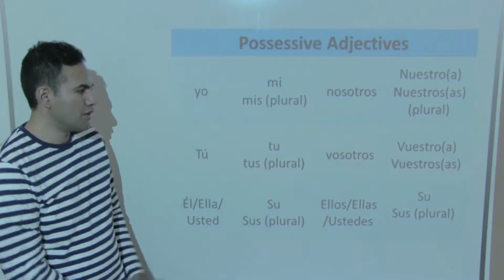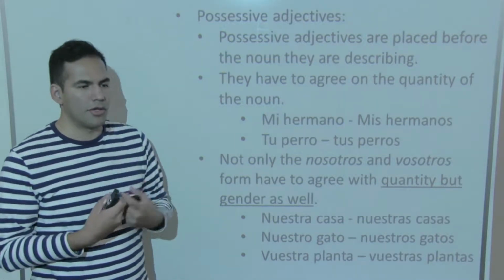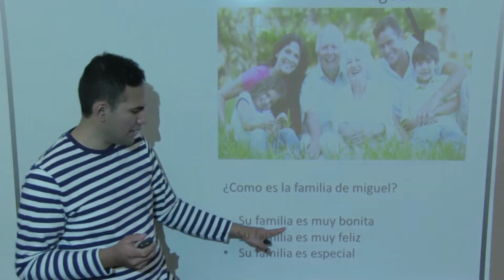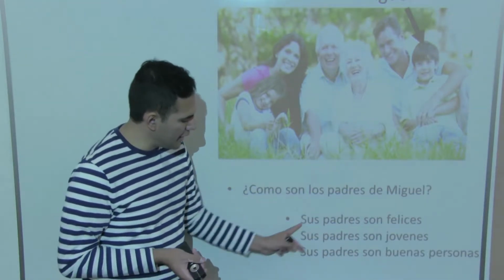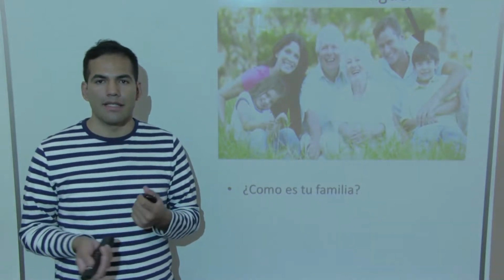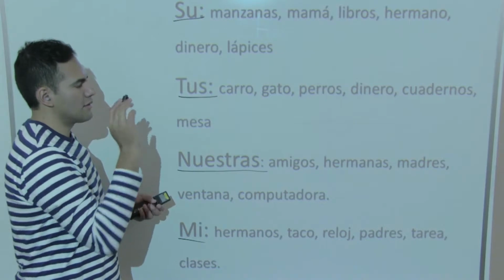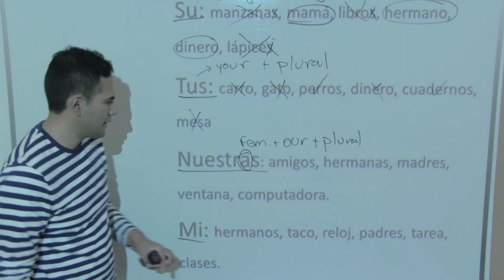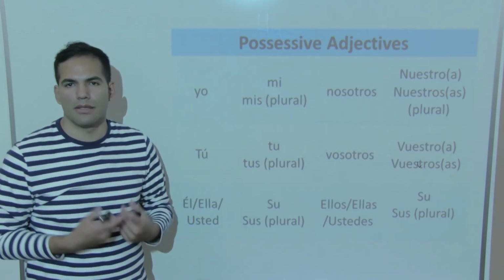Possessive Adjectives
This Beginning Spanish video discusses Possessive Adjectives